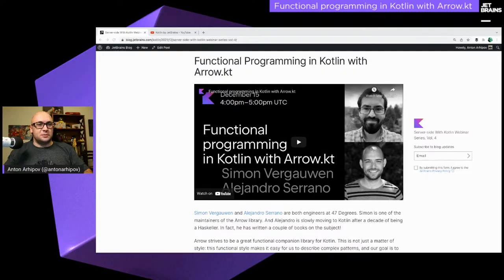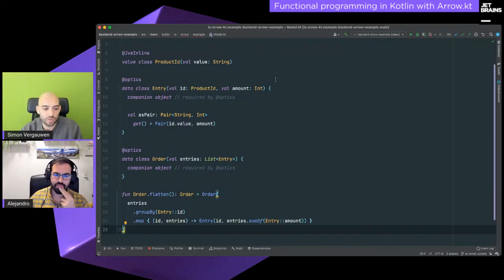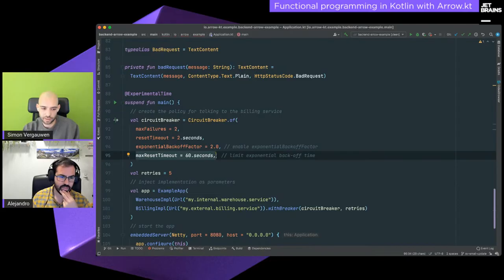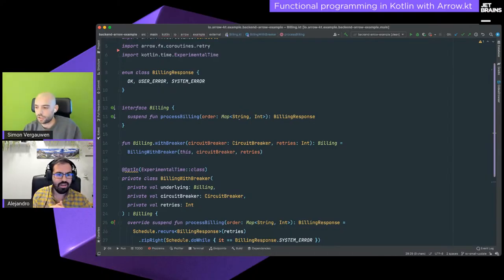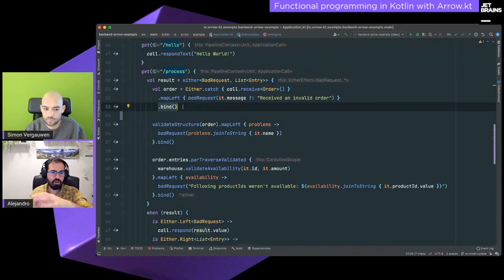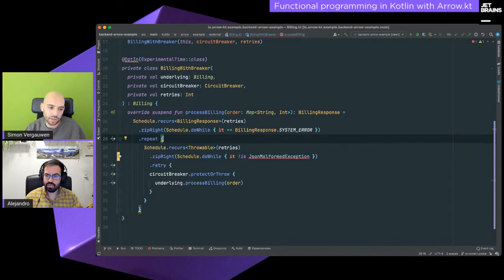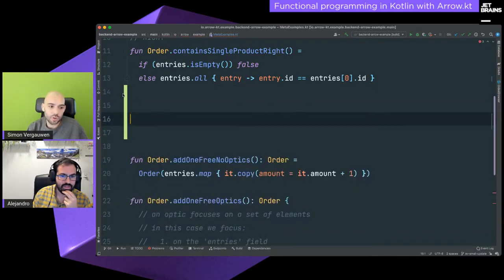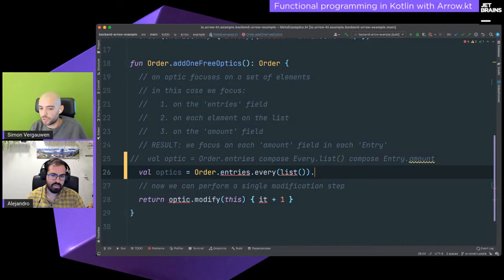Functional programming in Kotlin with Arrow.kt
Arrow strives to be a great functional companion library for Kotlin. This is not just a matter of style: with this functional style we can describe complex patterns in an easy way, and we aim to showcase a few of them in the context of a Ktor project. We’ll discuss how to handle retries using circuit breakers and schedulers, and how to do validation in a powerful fashion. Along the way, we’ll show a bit of other Arrow projects, like optics and analysis.

Speakers: Simon Vergauwen, Alejandro Serrano Mena